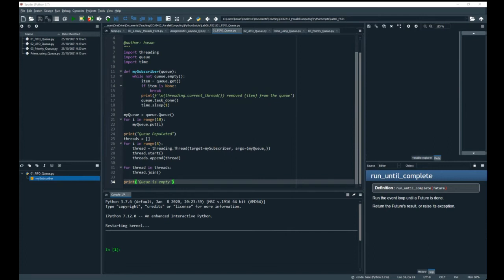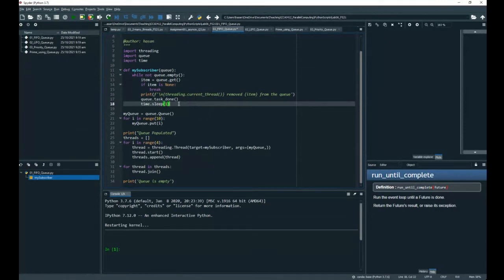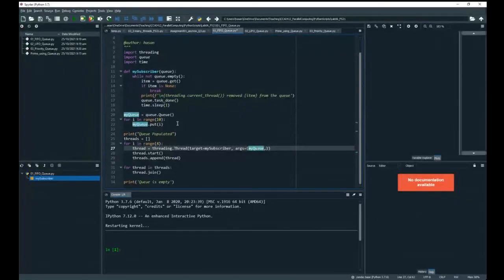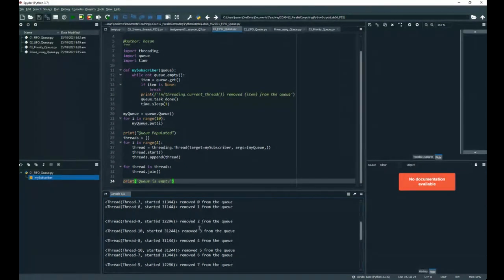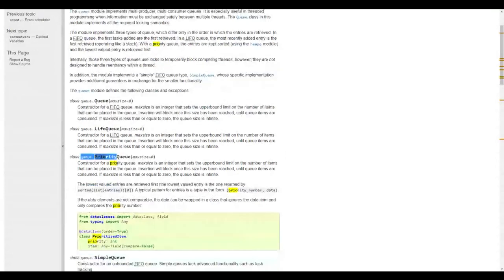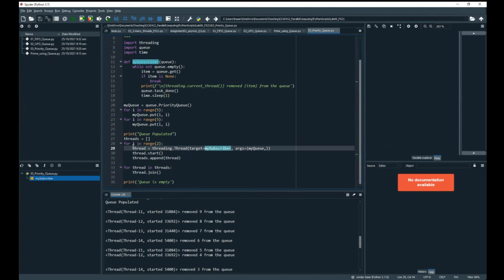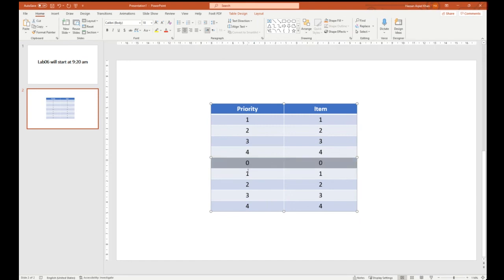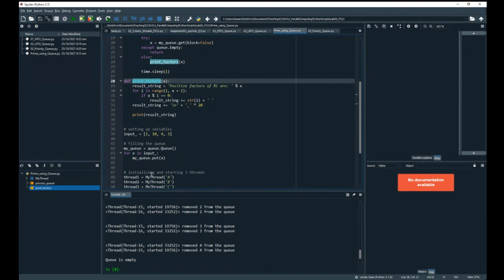CCAI412 Parallel Computing Lab06